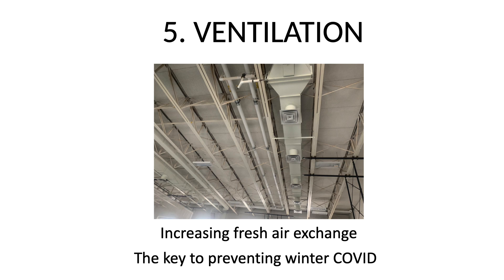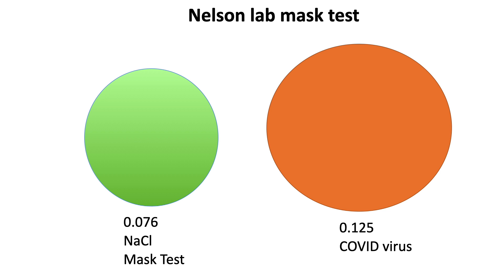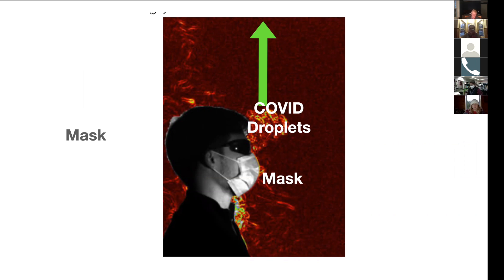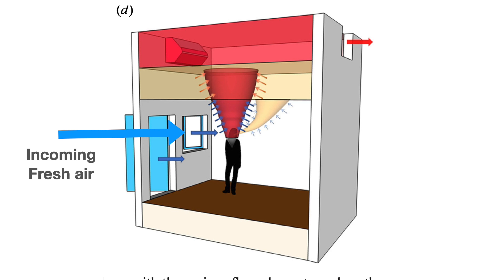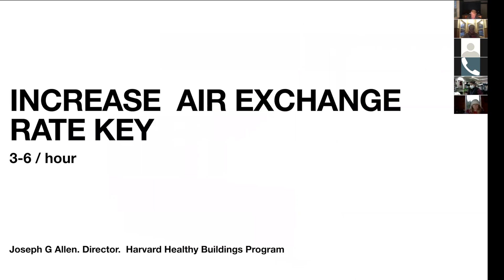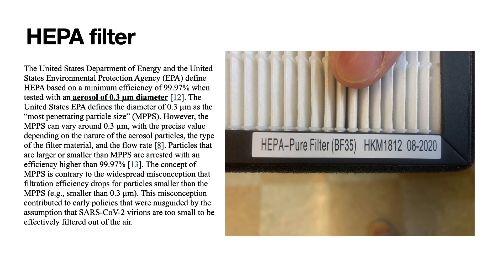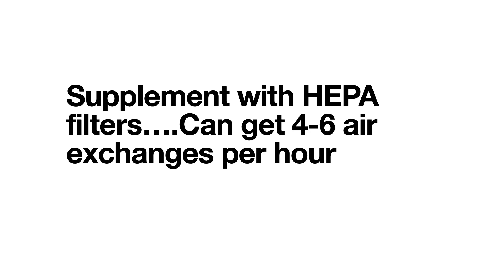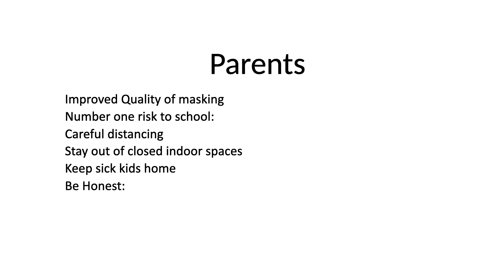5 Ventillation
Bringing fresh air into dangerous indoor spaces is  at the heart of reducing new COVID cases winter